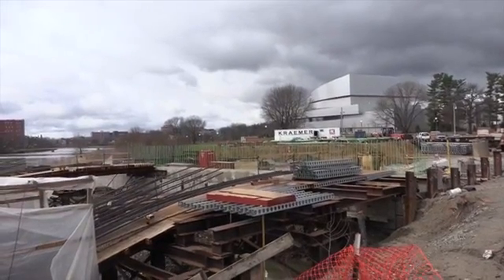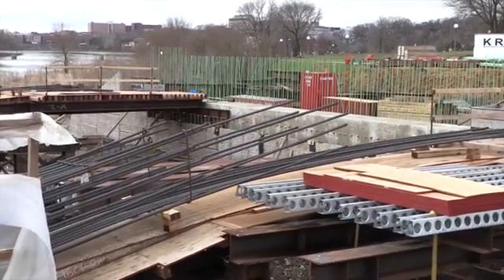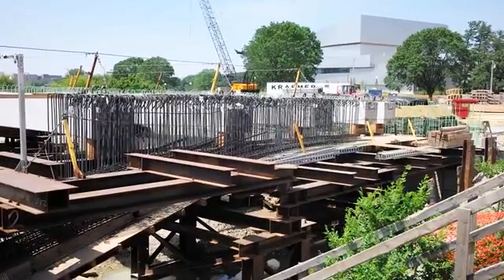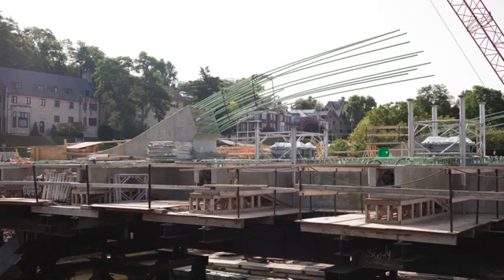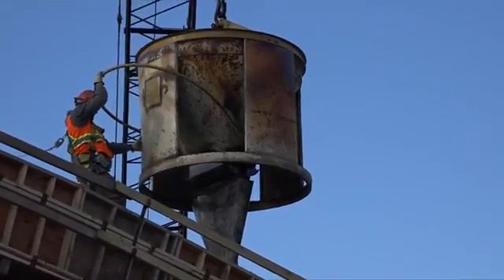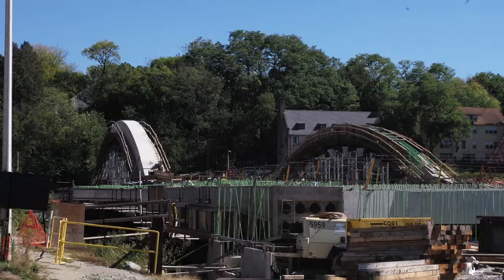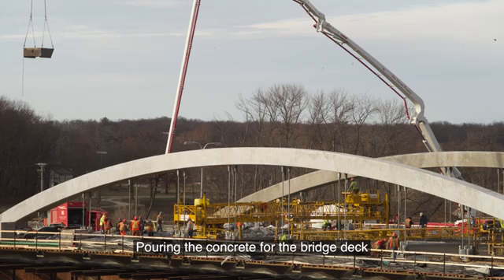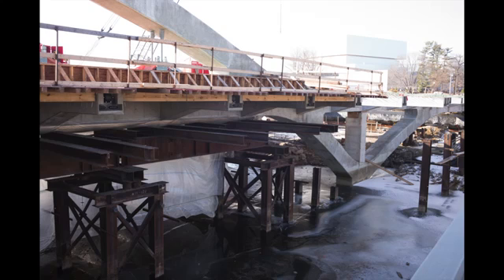Gateway Iowa City Park Road Bridge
The construction in stages of the new bridge across the Iowa River at Park Street